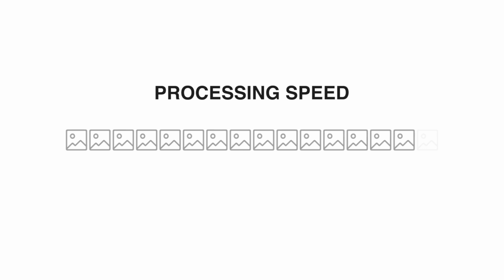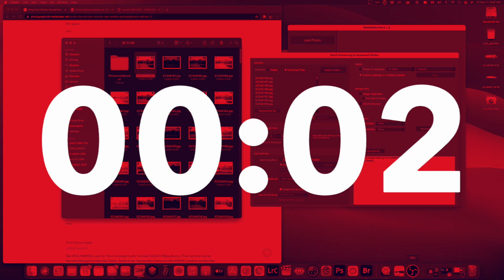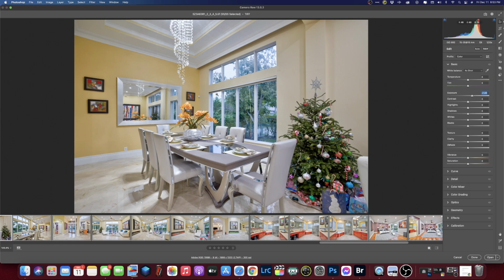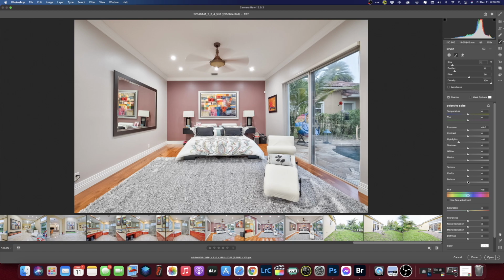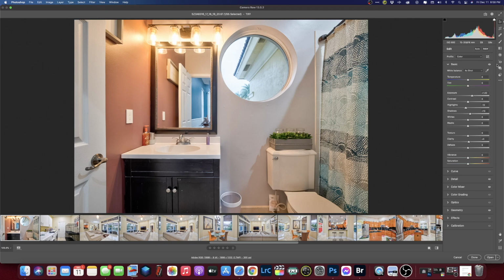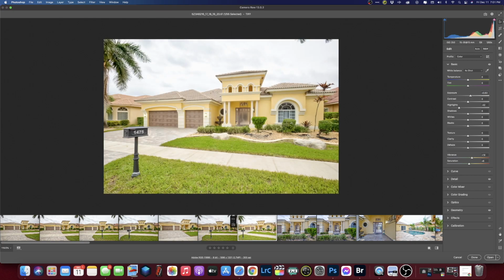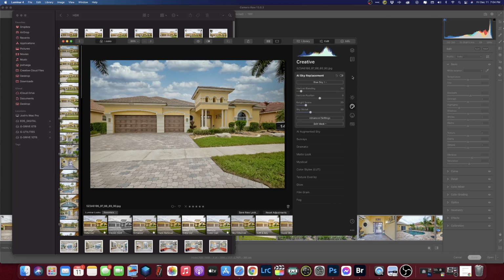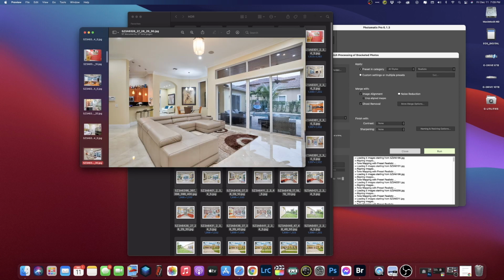How to Edit Real Estate Photos Fast & Real Estate Photography Tips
Here is my secret sauce real estate photography tutorial on how to edit your hdr real estate photos quickly.

Home & Yacht — photography and video by Josh Vega, based in Broward County.